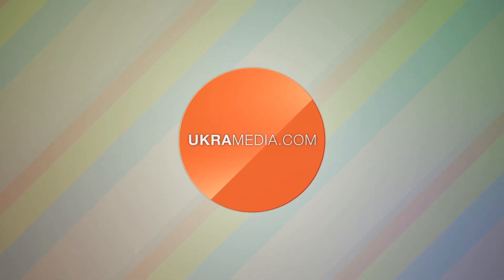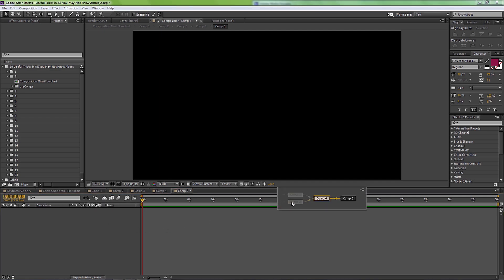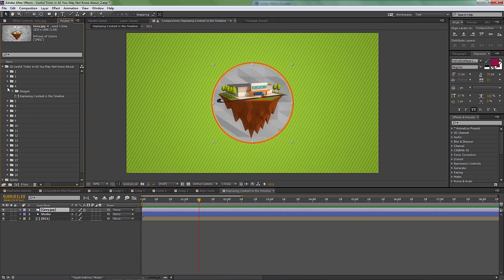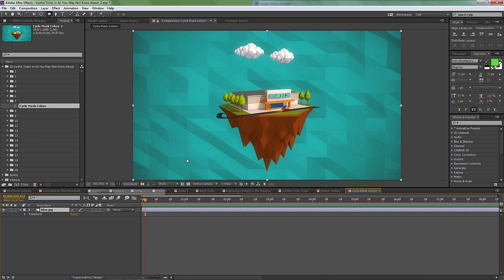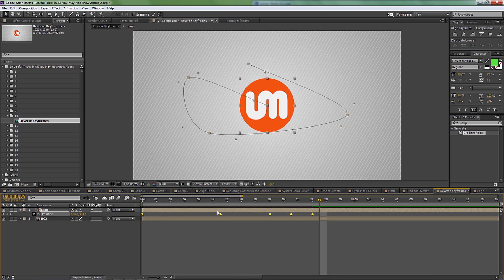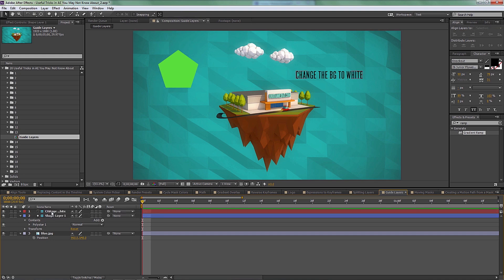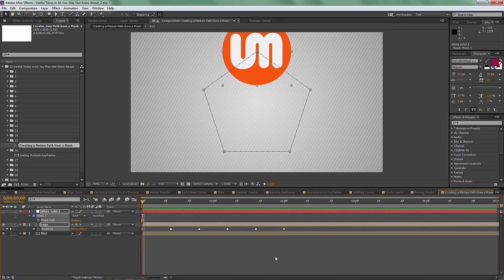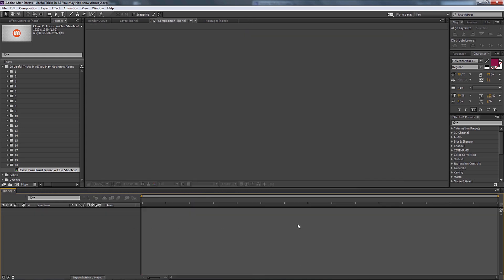20 Useful Tricks in After Effects You May Not Know About - Part 1 of 5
20 Useful Tricks in After Effects You May Not Know About by Sergei Prokhnevskiy. For more tutorials visit ukramedia.com.

1. Keyframe Velocity (CTRL+SHIFT+K) at 0:20
2. Mini-Flowchart (TAB) at 2:20
3. Align Tools at 2:59
4. Replacing Images at 4:15
5. System Color Picker at 5:07
6. Render Presets at 6:22
7. Cycle Mask Colors at 7:47
8. Math at 8:37
9. Gradient Overlays at 9:26
10. Reverse Keyframes at 10:33
11. Expressions to Keyframes  at 11:15
12. Splitting Layers (CTRL+SHIFT+D)  at 12:10
13. Guide Layers at 12:47
14. Moving Masks (Space bar) at 13:57
15. Creating a Motion Path from a Mask at 15:08
16. Scaling Multiple Keyframes (Alt+Click and drag) at 16:22
17. Copying Paths from Illustrator at 16:56
18. Maximize Frame with a Shortcut (~) at 17:34
19. Rendering Comps Out of Media Encoder (CTRL+ALT+M) at 18:14
20. Close Panel and Frame with a Shortcut (CTRL+W, CTRL+ALT+W) at 19:01